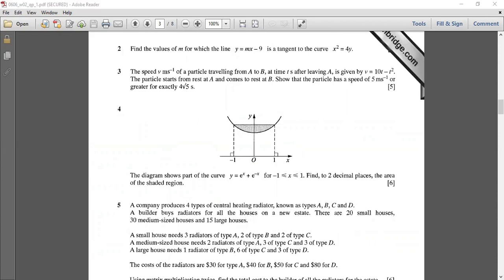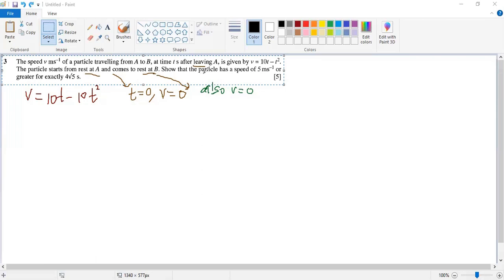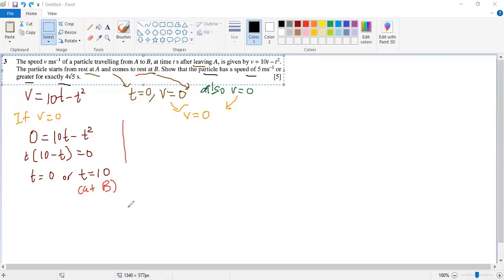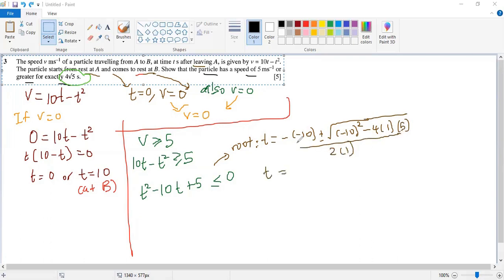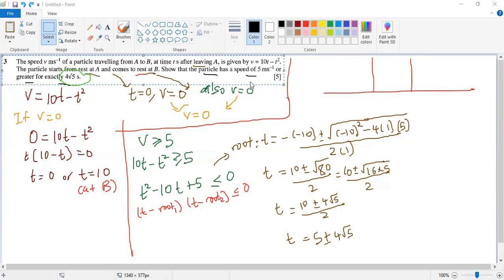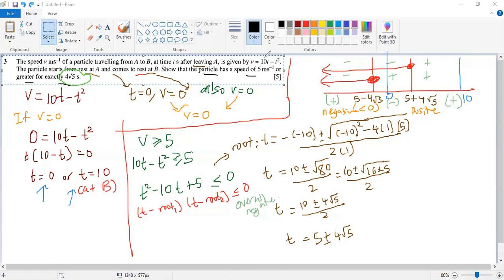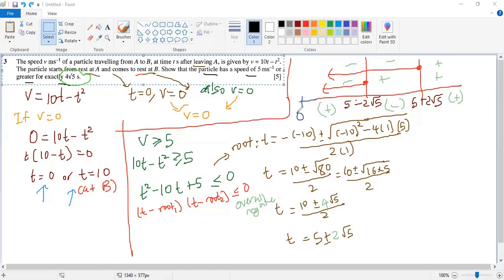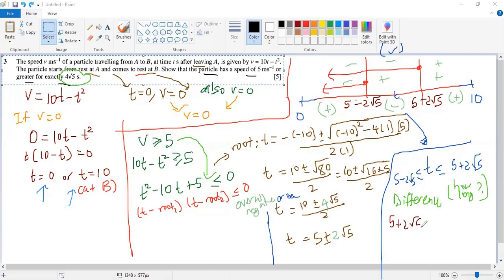Q3 Math Add Maths 0606 w02 qp 1 CIE by Jon 110821